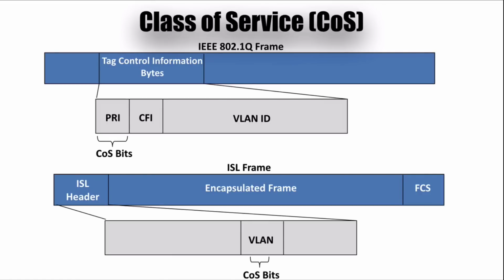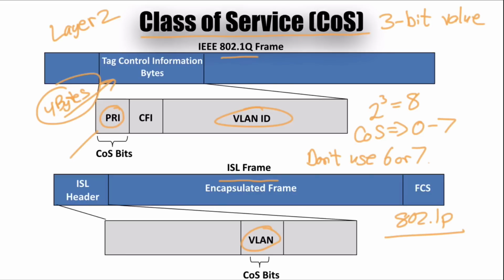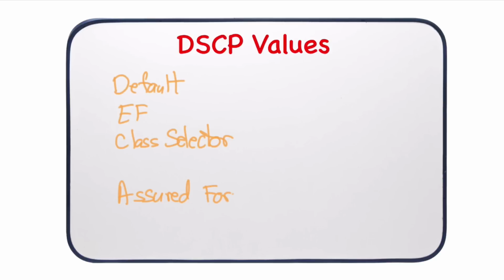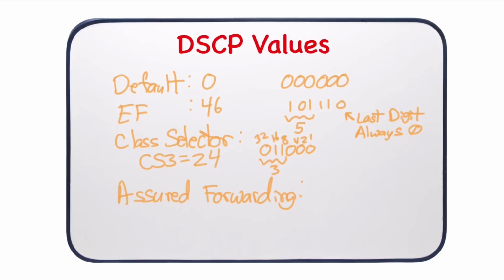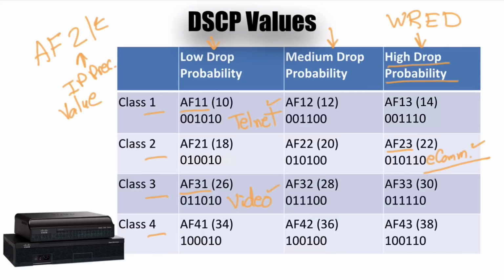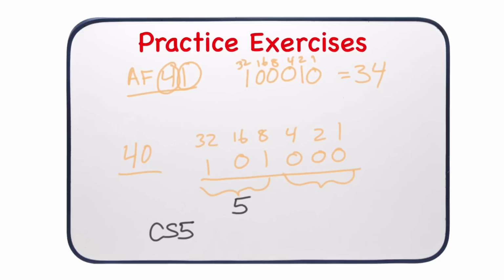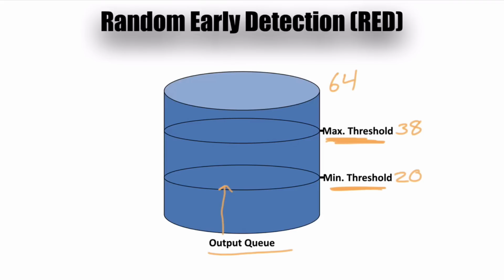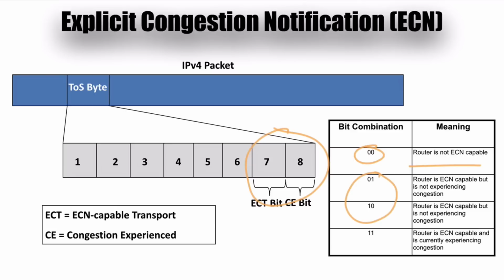CCNA R&S version 3 Topics: QoS Traffic Markings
One of the topics on the CCNA R/S version 3 exam is Quality of Service (QoS). This video shows you the binary math behind QoS markings, including Class of Service (CoS), IP Precedence, and Differentiated Services Code Point (DSCP).
Cisco route and switch technologies cover a wide range of topics, one of which is Quality of Service (QoS).
However, if you want to learn want to learn more Cisco R/S topics (including topics from ROUTE 300-101, SWITCH 300-115, TSHOOT 300-135, and CCNA 200-125) from Kevin, visit:

In this video, you'll learn:

01:07 Class of Service (CoS)
05:35 IP Precedence
06:18 Differentiated Services Code Point (DSCP)
07:59 DSCP Values (Per-Hop Behaviors (PHBs))
19:59 Random Early Detection (RED)
22:32 Weighted RED (WRED) Profiles
24:24 Explicit Congestion Notification (ECN)